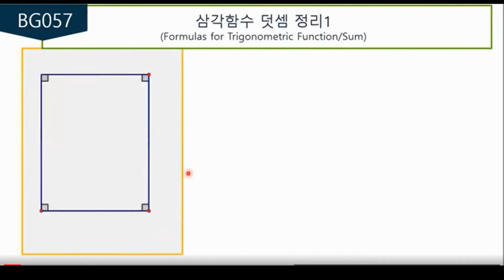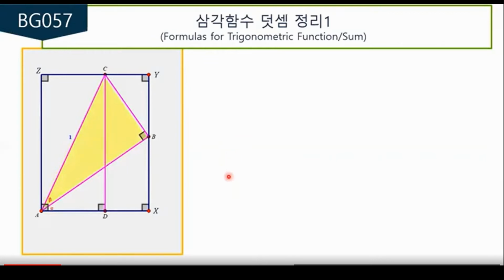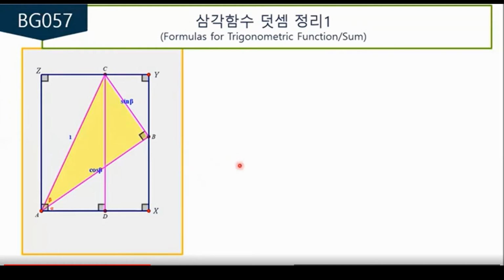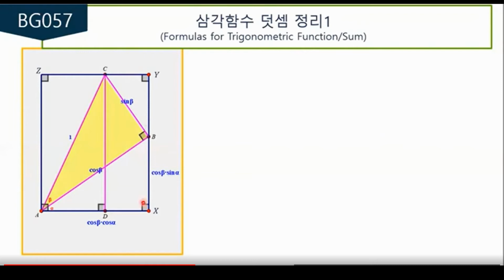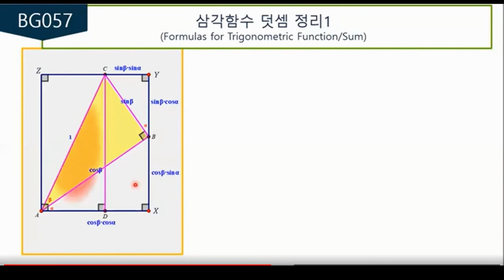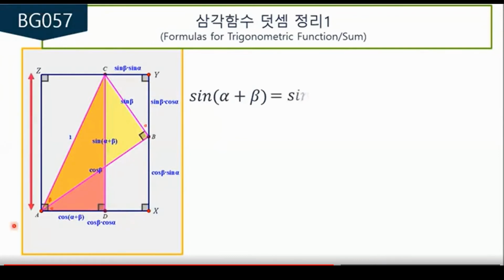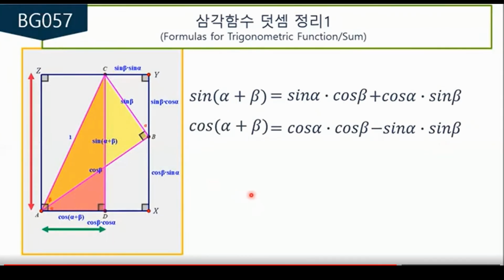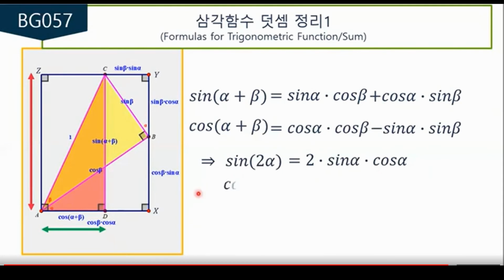Proof without words-Formulas for Trigonometric Functions: Sine(Cosine)Sum/Difference, Double